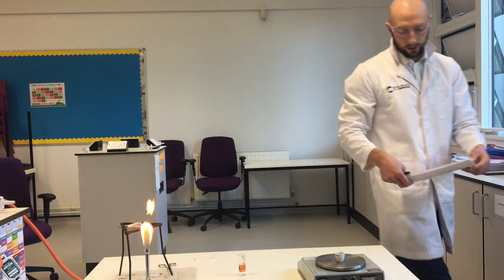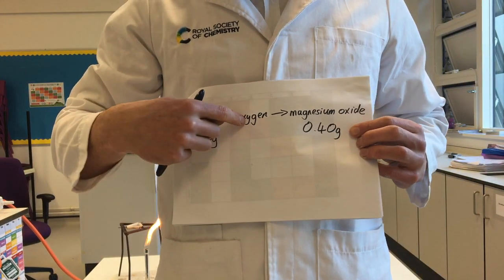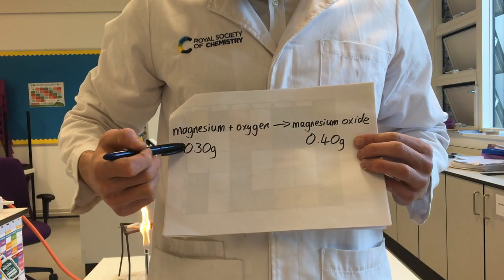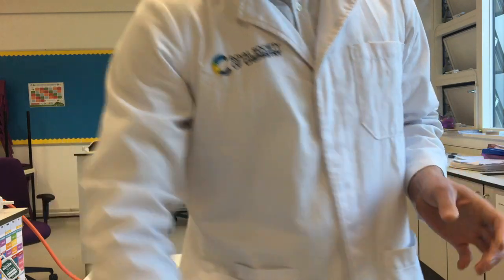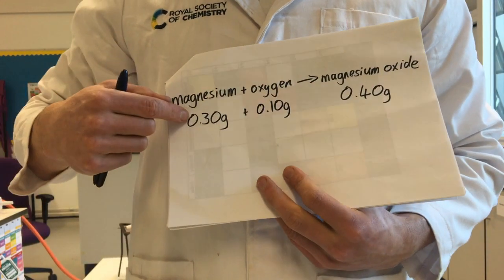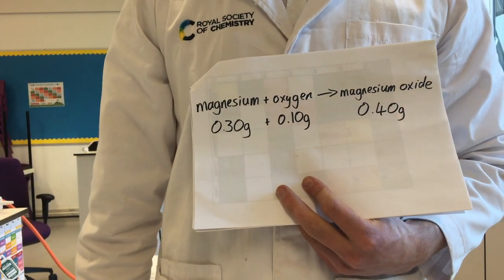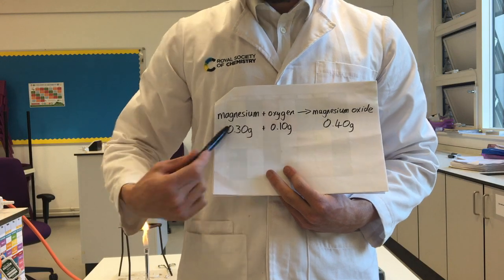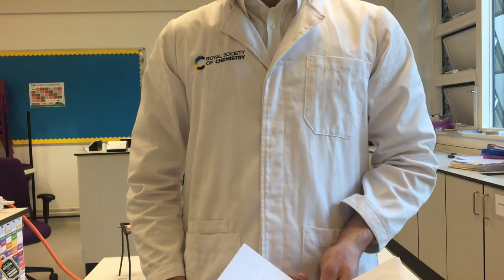Conservation of mass: magnesium oxide